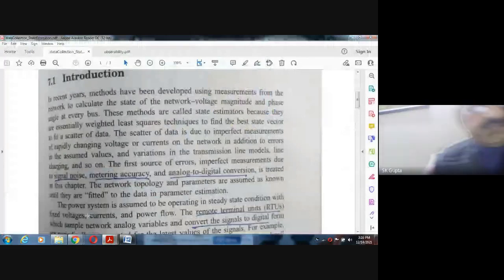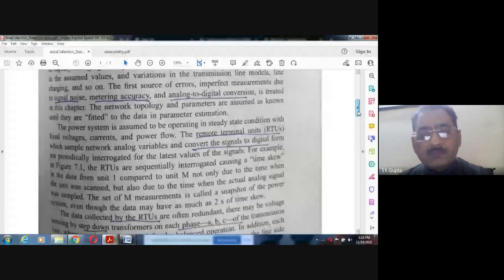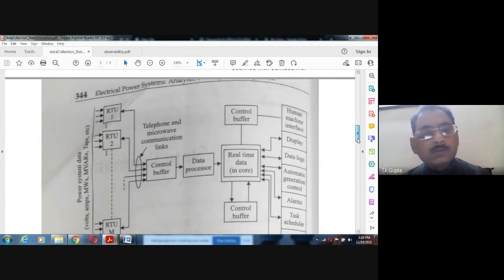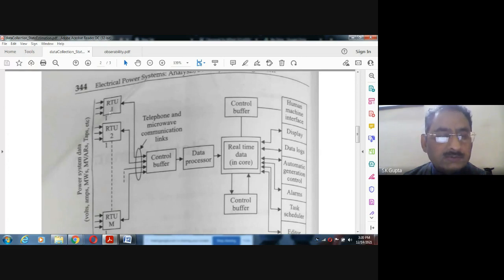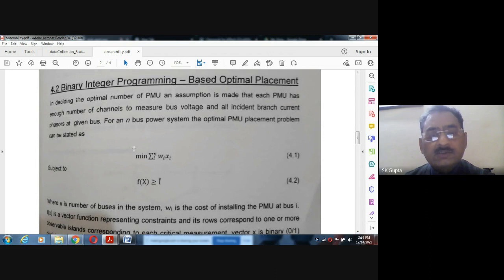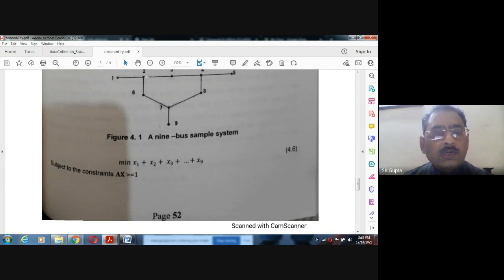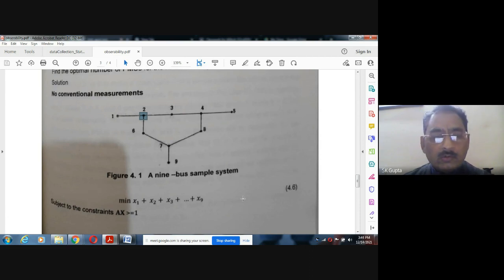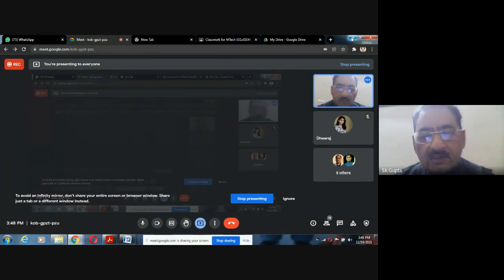Data Collection Observability of System for Power network.